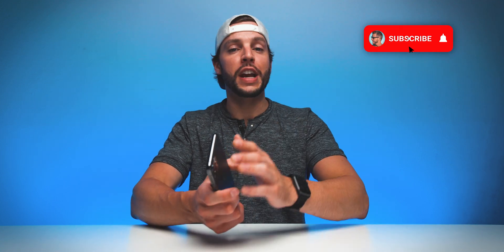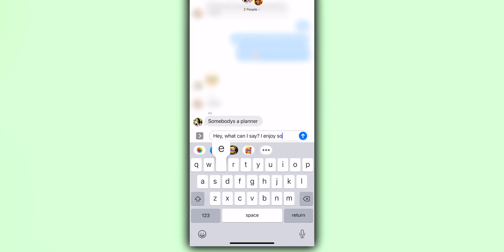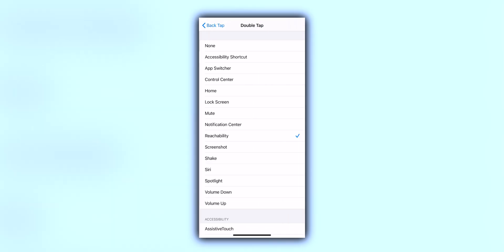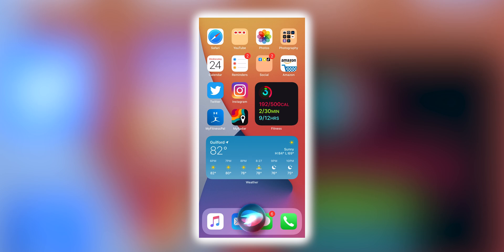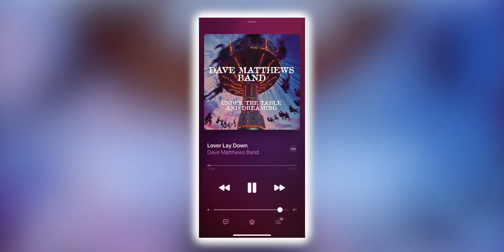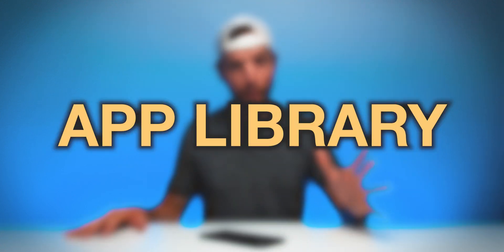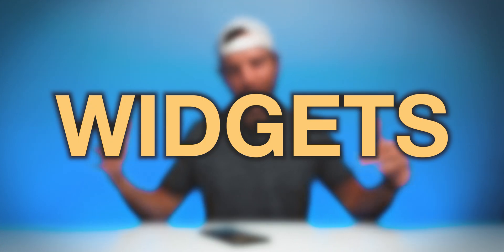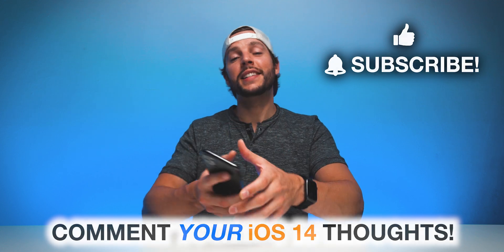iOS 14 - 10 Features YOU NEED TO KNOW!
iOS 14 is HERE! The long-awaited new iOS for iPhones has finally arrived and there is a LOT to talk about! In this video, I’ll be breaking down my Top 10 iOS 14 features - the best iOS 14 features that I’ve discovered thus far and consider my favorite! You’ll learn about the new iOS 14 “Sleep Mode,” the new iOS 14 widgets - even a hidden iOS 14 feature that wasn’t announced at WWDC20, but is SURE to impress! As always, don’t forget to leave your thoughts in the ✍🏼 Comments section letting me know YOUR review of iOS 14 and what YOUR favorite features are! I can’t wait to hear what YOU think!